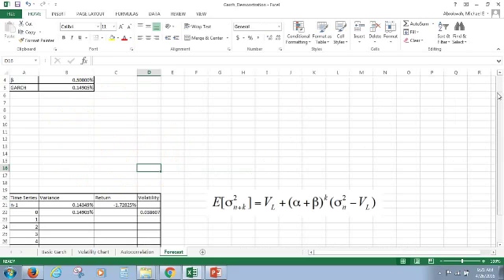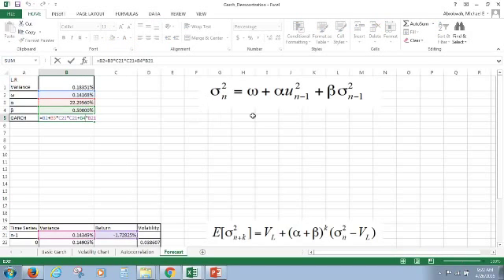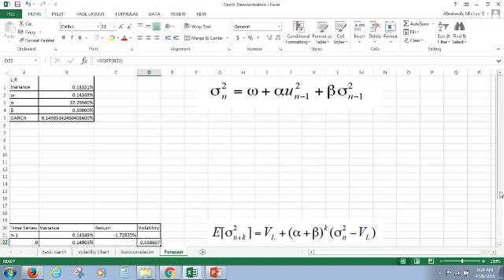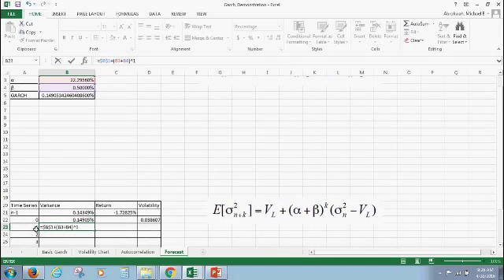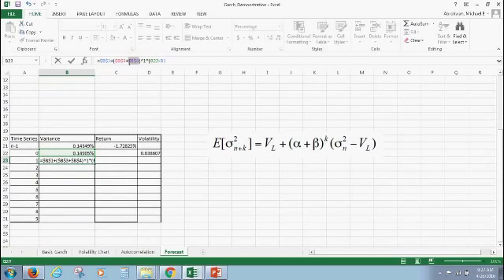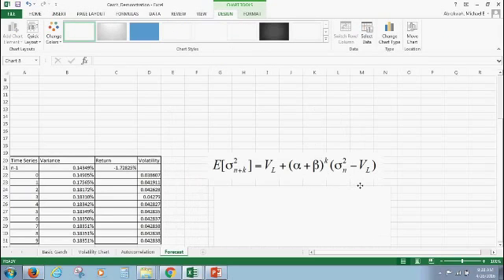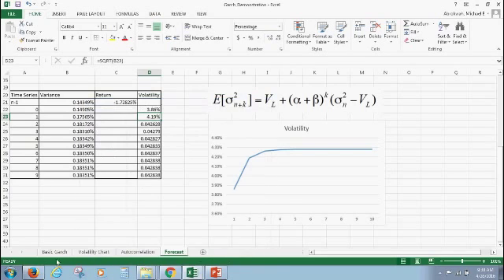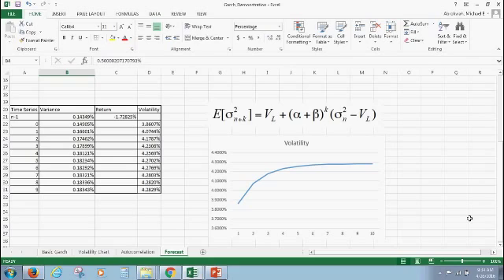Garch Demonstration 6